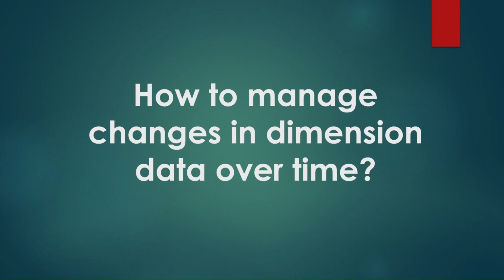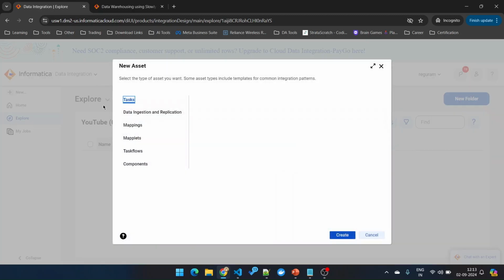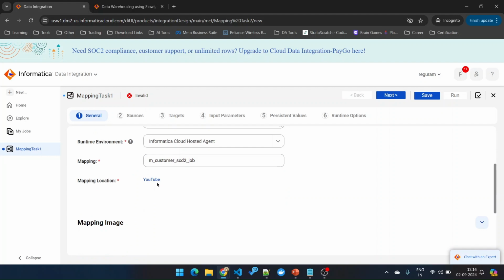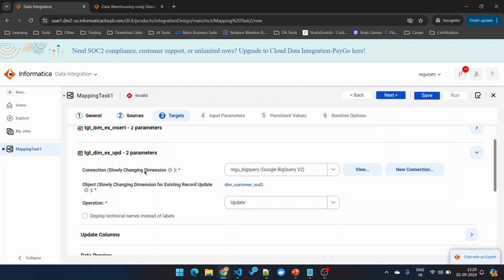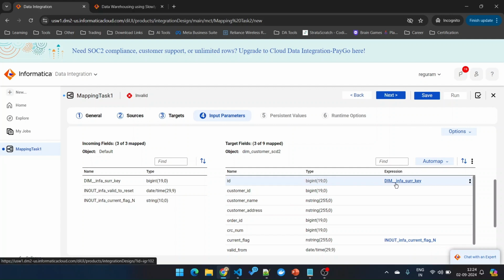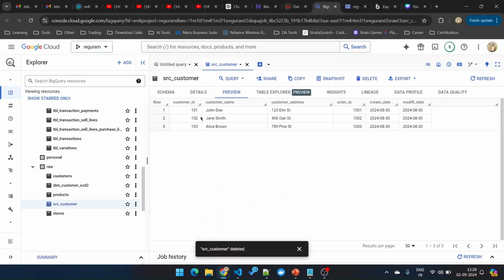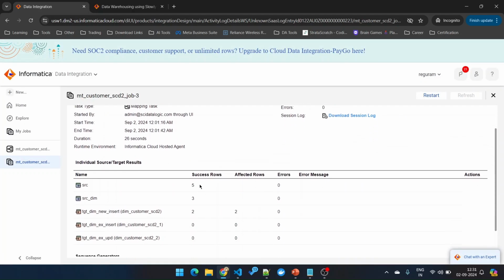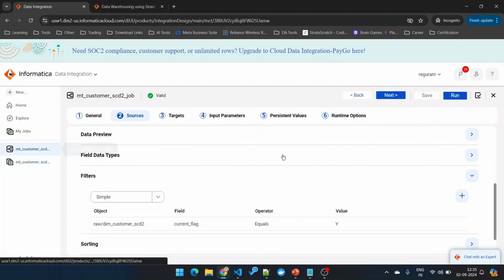SCD2 | Type 2 Implementation in Informatica Cloud (IICS) | Using Inbuilt Template Mapping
Learn how to implement Slowly Changing Dimension Type 2 (SCD2) in Informatica Intelligent Cloud Services (IICS) with this comprehensive, step-by-step tutorial. Whether you're a beginner or an experienced data engineer, this video will guide you through the entire process of setting up and managing SCD2 in IICS for effective data warehousing. Discover the best practices, tips, and tricks to handle historical data changes efficiently, ensuring your data warehouse maintains accurate historical data for better decision-making.